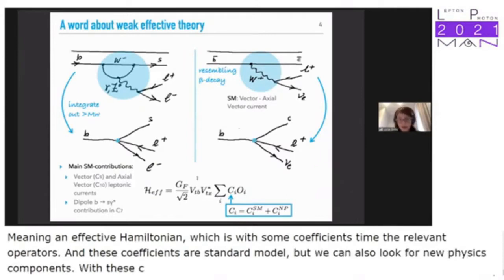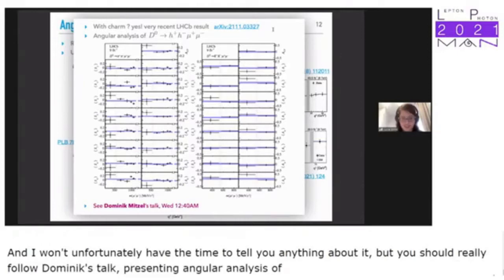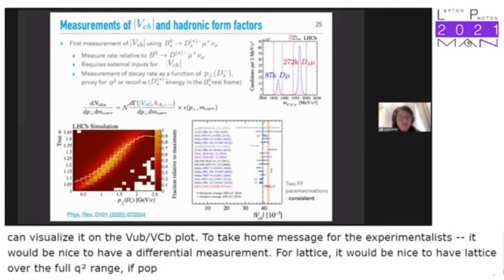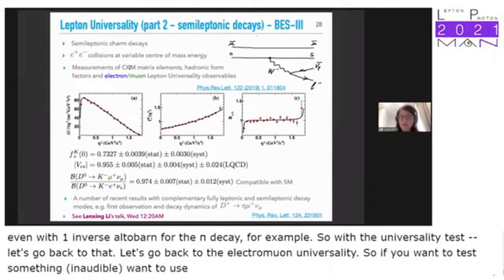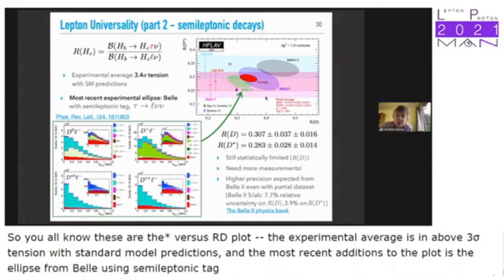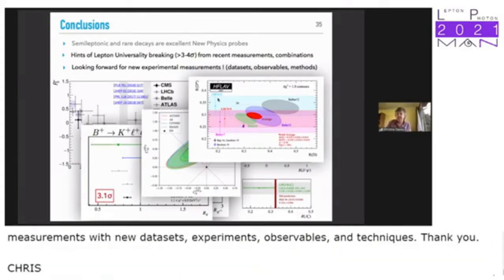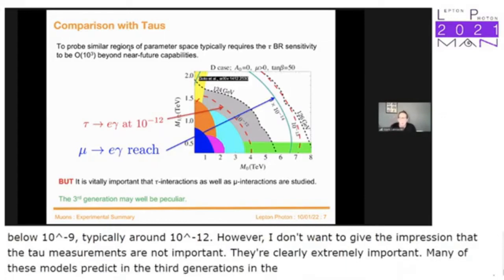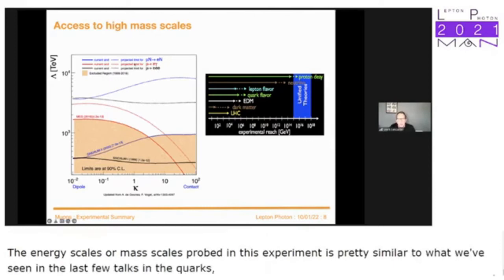LeptonPhoton2021 Plenary Day 1 Session 3/4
0:00 B anomalies: semileptonic and rare b decays experimental summary - Lucia Grillo
30:30 Flavour anomalies : theory  - Danny van Dyk
1:01:18 Physics of muons : experimental summary  - Mark Lancaste
1:29:20 Physics of muons : theory  - Aida El-Khadra